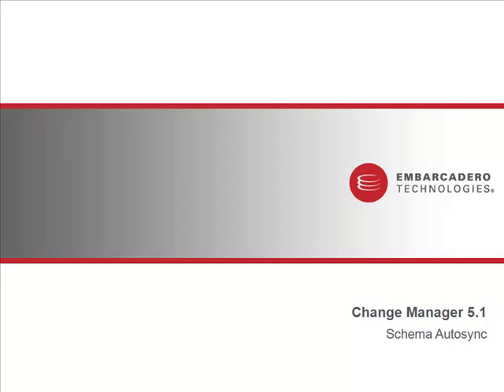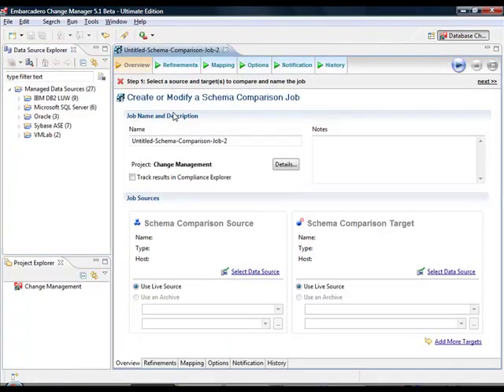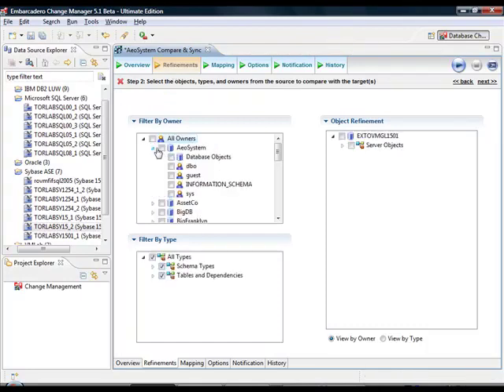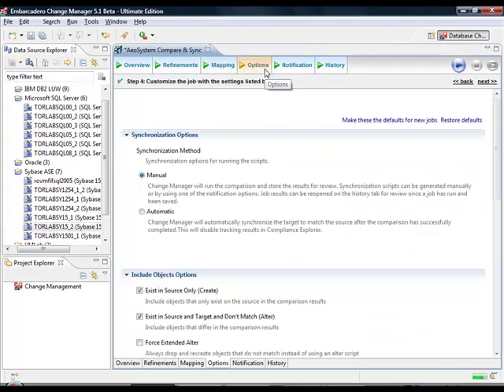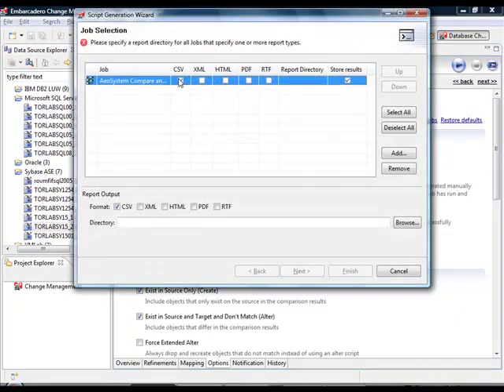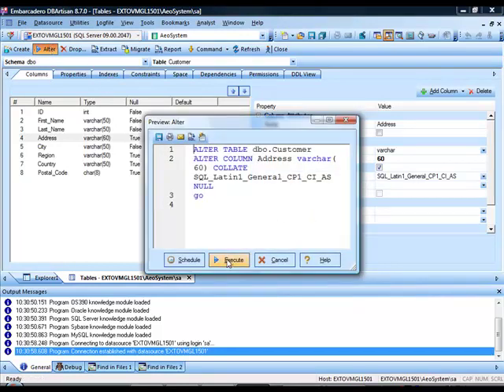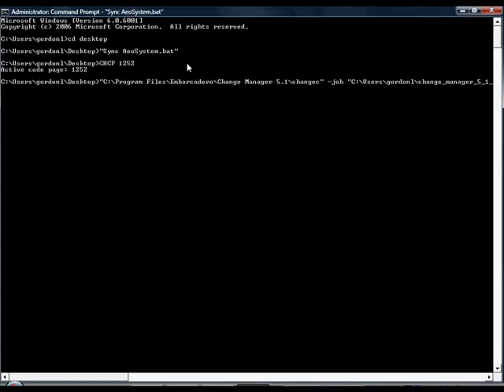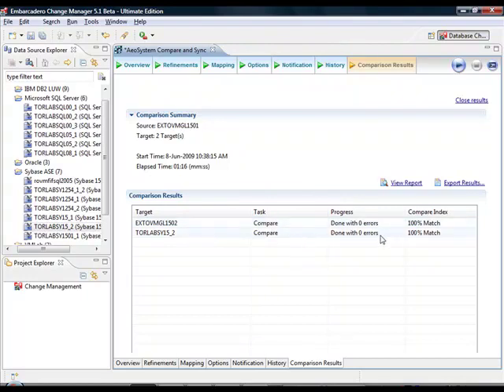Schema Autosync | Change Manager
New in Embarcadero Change Manager 5.1: schema comparison with auto-synchronization automatically synchronizes target data sources to match the source. This feature is invaluable for "lights-out" synchronization of test environments or duplicating Production environments in QA and development.